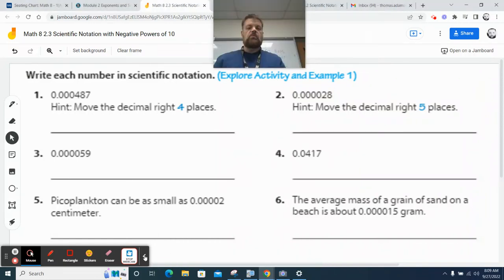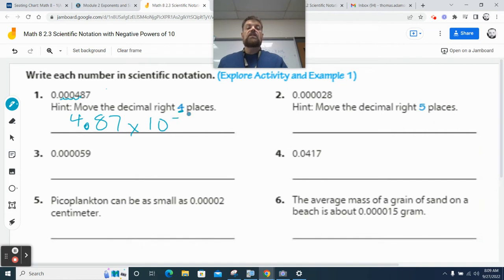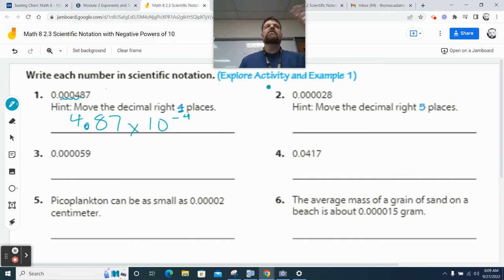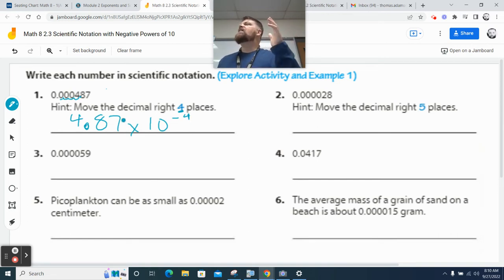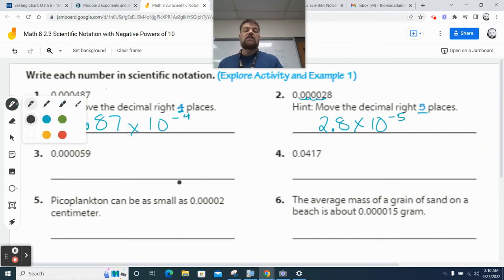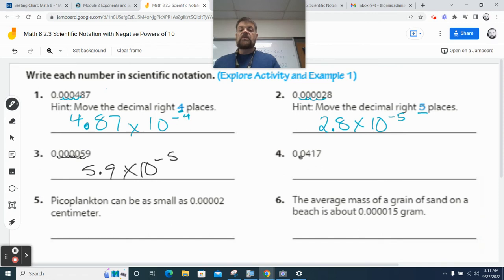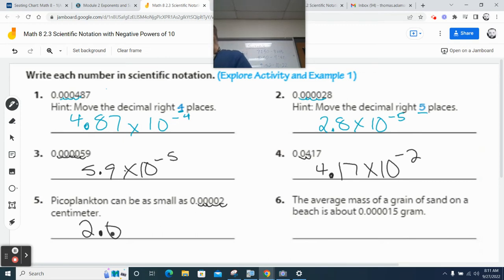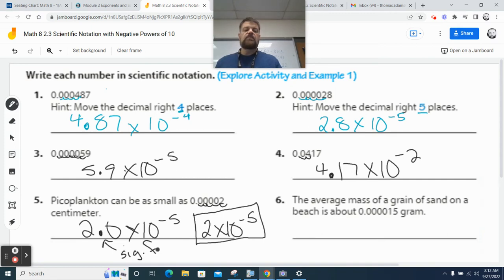Go Math 8 2.3 Scientific Notation with Negative Powers of Ten Problems 1-6